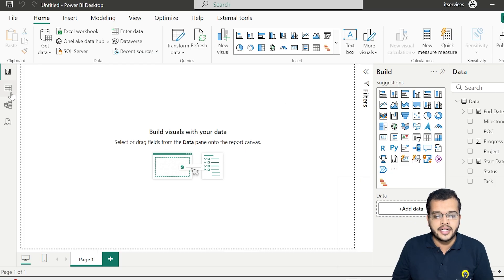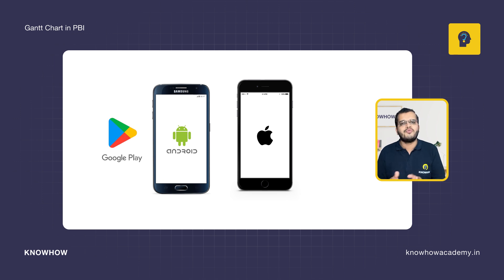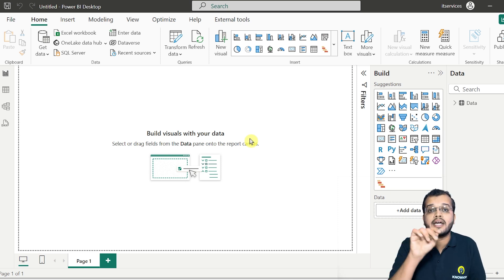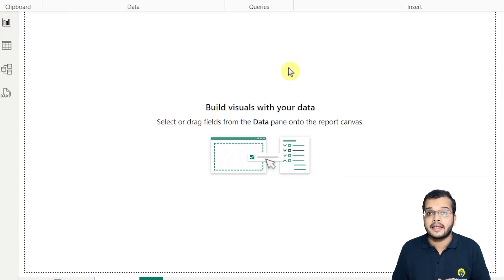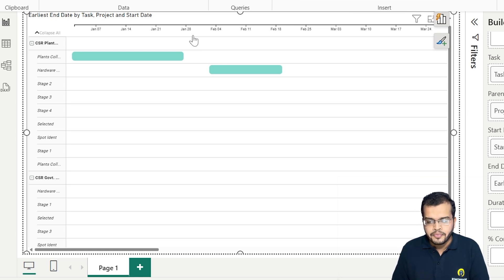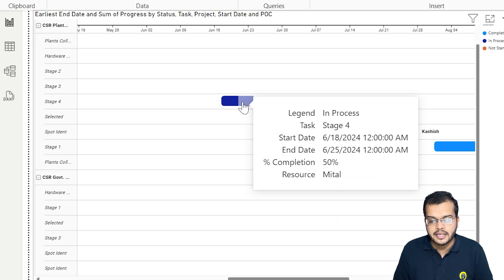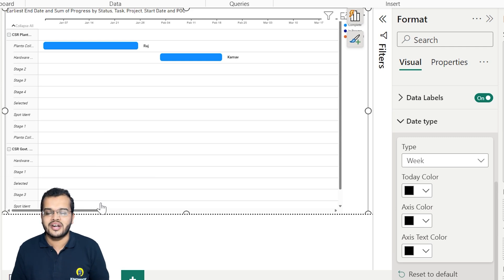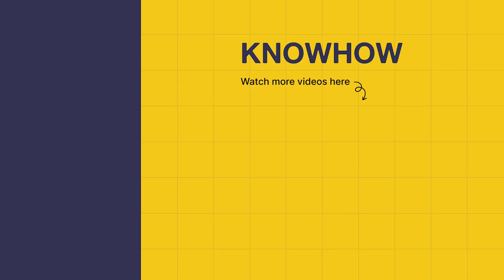How to Create a Custom Visual Gantt Chart in Power BI | Step-by-Step Guide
In this video, we’ll learn how to create a Gantt chart in Power BI Desktop, using custom visuals, we’ll explore how Gantt charts can visually represent tasks along with their start and end dates, simplifying project progress tracking.
We’ll also discuss the Power BI License options, including Premium and Pro, to ensure you have the right tools from Microsoft to enhance your reporting.
Join us to unlock the potential of Microsoft Certified Visuals in Power BI!

 Timestamp:
0:00 - Introduction
1:10 - Agenda
1:47 - Why is the Gantt Chart used?
2:08 - Where to Find the Gantt Chart?
2:39 - Get more Visuals
3:10 - What is a Custom Visual?
3:34 - Real life Example
4:41 - Search for Gantt Chart
4:58 - What is the Use of Gantt Chart and overview?
5:19 - Adding Gantt Chart to Visual section.
5:51 - Data Overview
6:00 - What is CSR?
8:04 - Adding Data fields to Gantt Chart
12:06 - Formatting and customizing the Gantt Chart
15:41 - Summary

 ✔SQL
 ✔Power BI
 ✔PowerApps
 ✔Power Automate
 ✔Digital Marketing
 ✔AI/ML
 ✔Snowflake
 ✔No Code Platforms
 ✔Programming